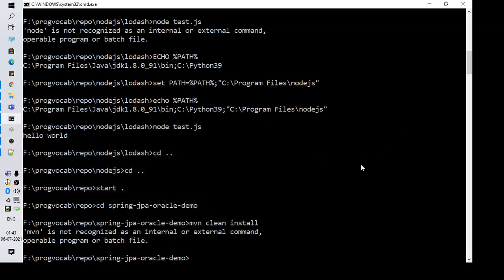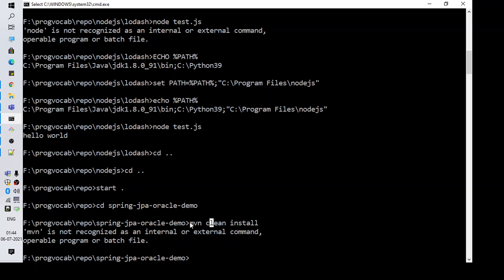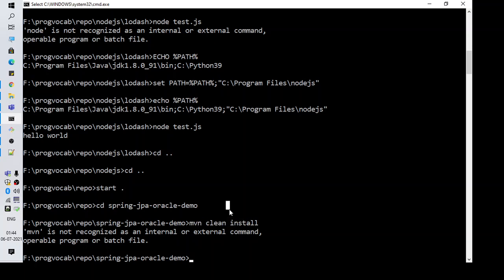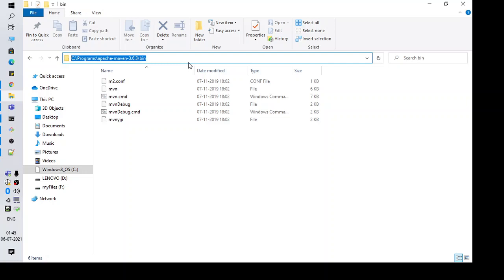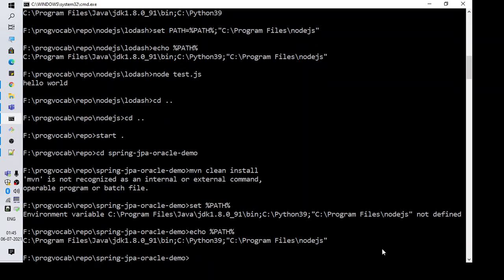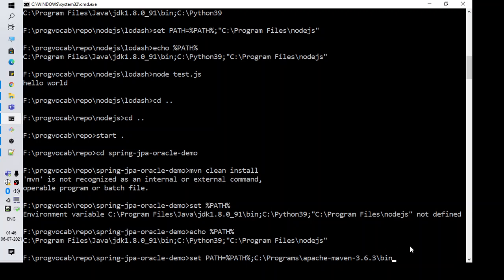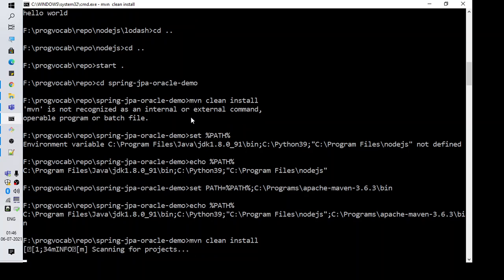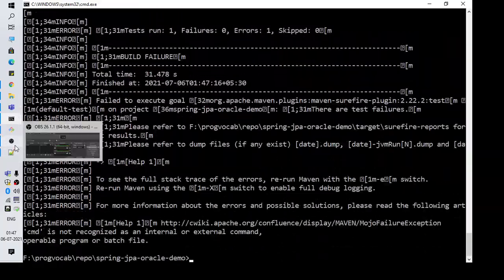'mvn' is not recognized as an internal or external command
operable program or batch file.